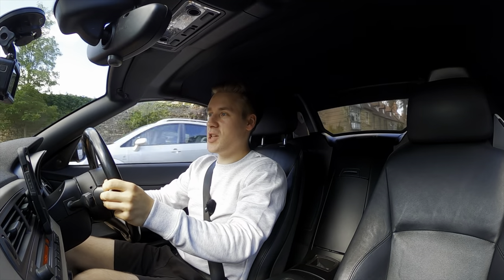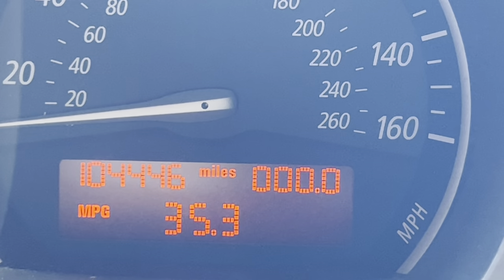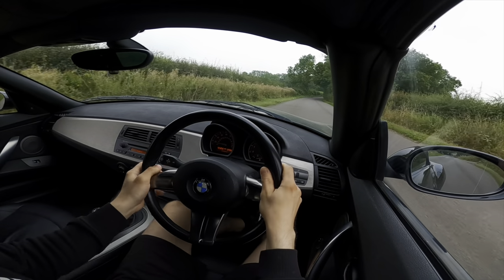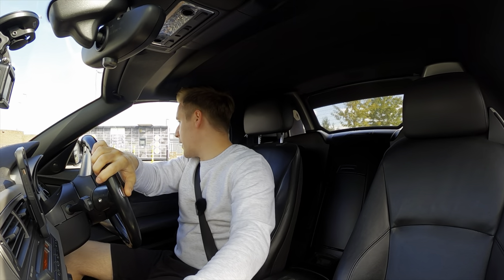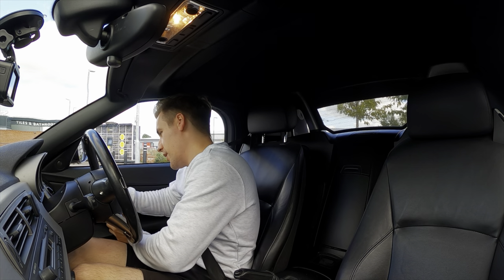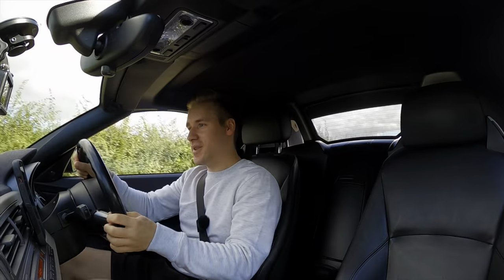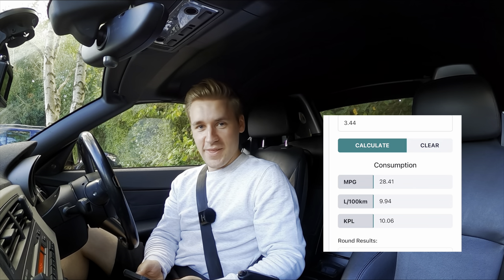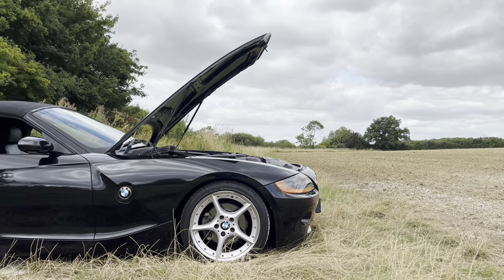How Economical is a BMW Z4 3.0i? Best Daily Driver!?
Today we answer a very important question, how economical is a 2004 E85 BMW Z4 3.0i?

Well, excellent news for you! As I will be covering this exact topic in this video. I will brim the tank and do a whole range of mixed driving in town, country and motorway to ensure we capture all driving scenarios; to get an average reading for our MPG test!